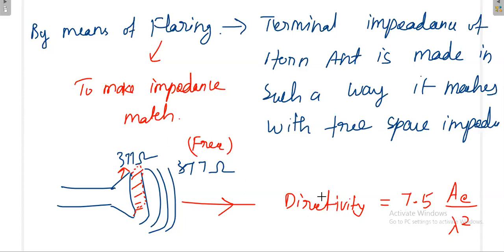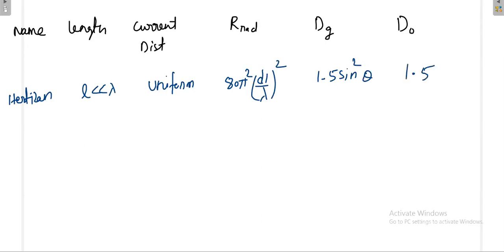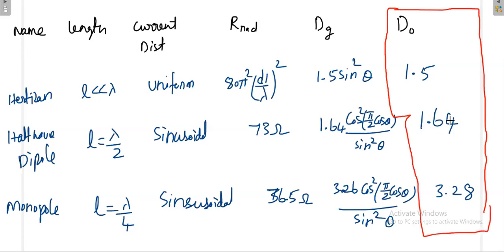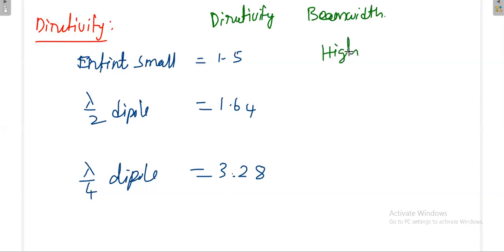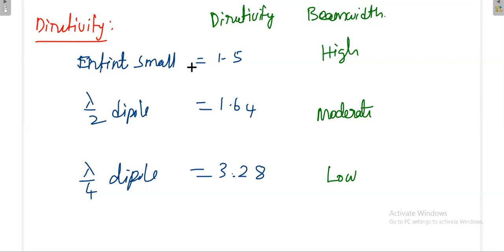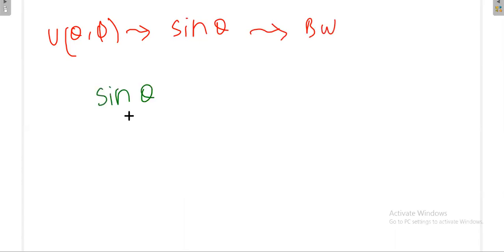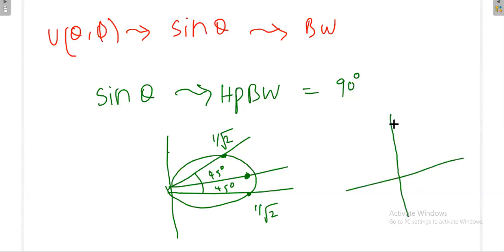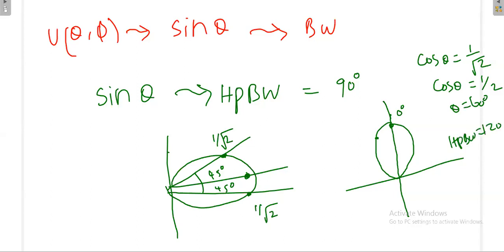6.4 Comparison of Basic Antenna Parameters